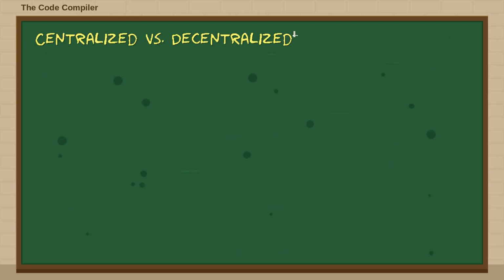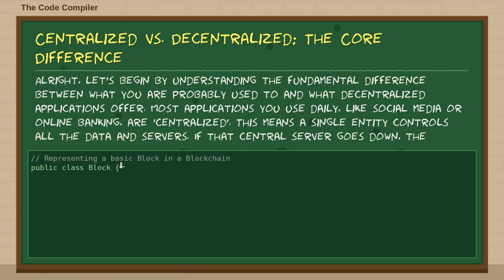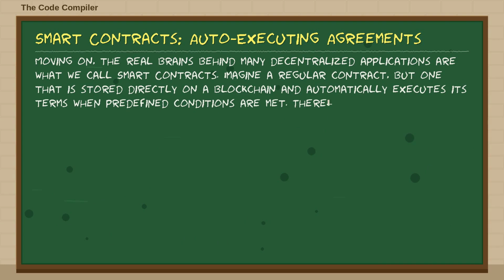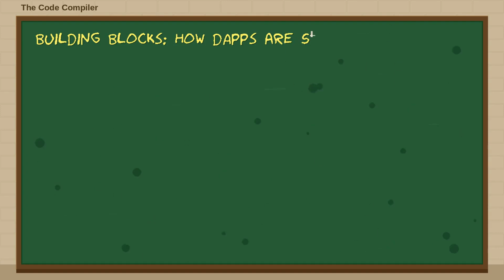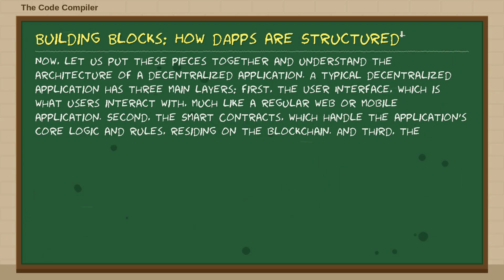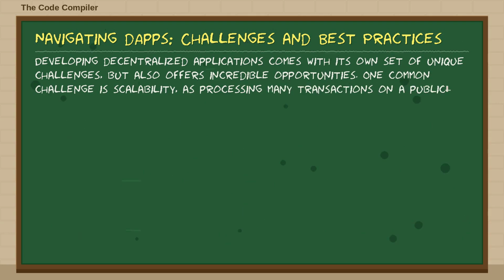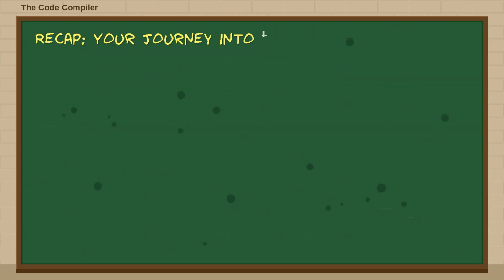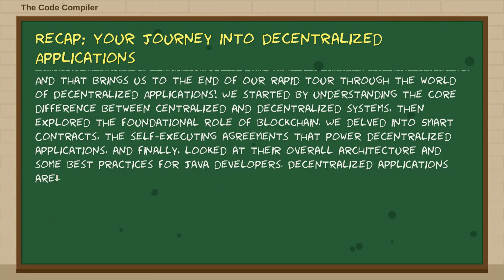Java Devs! 🤯 dApps Explained: Your First Decentralized App Tutorial! 🚀 Web3 Intro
Unlock the future of the internet! 🚀 Ever wondered how Decentralized Apps (dApps) work and how Java developers can get involved? This tutorial is your ultimate guide! We'll demystify dApps, explain their core concepts, and show you how Java fits into the Web3 ecosystem. Perfect for intermediate Java devs looking to expand their skills.

Here's what we cover:
Scene 1: What are dApps?
Scene 2: Why dApps matter for Java Devs
Scene 3: Key dApp concepts & architecture
Scene 4: Getting started with dApps in Java